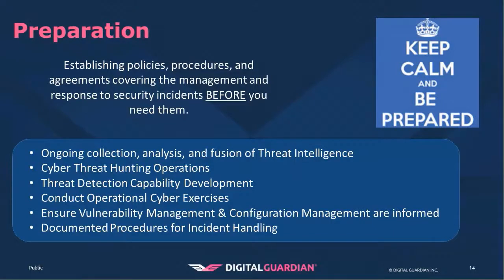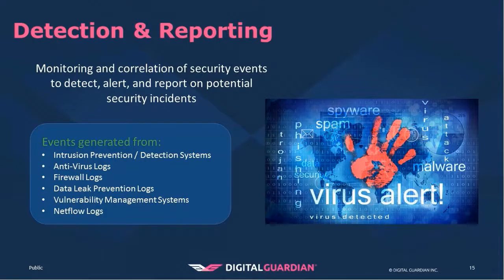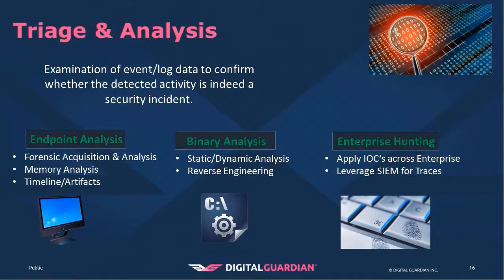The Five Steps of Incident Response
Learn about the five steps of incident response from Tim Bandos, Digital Guardian's VP of Cybersecurity.